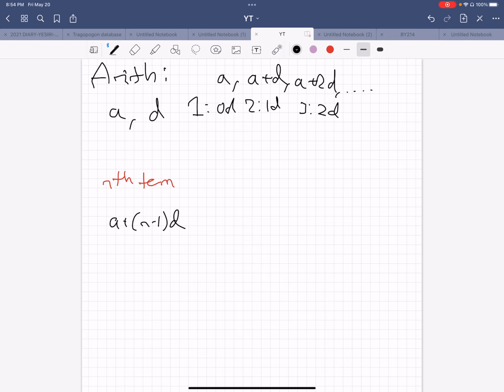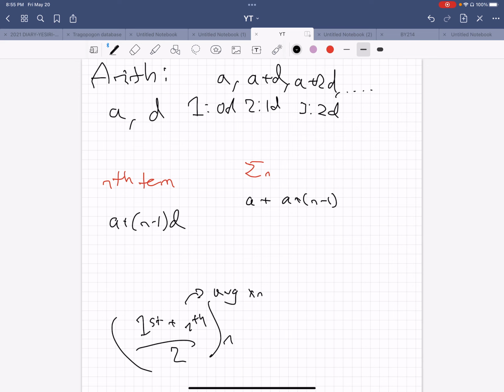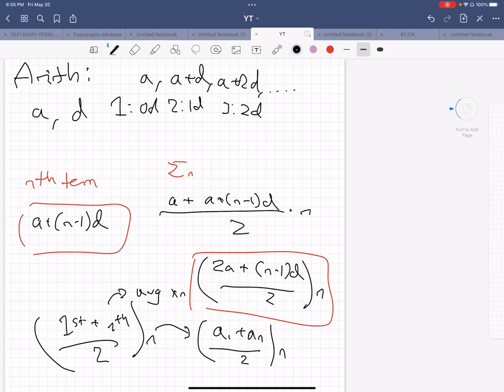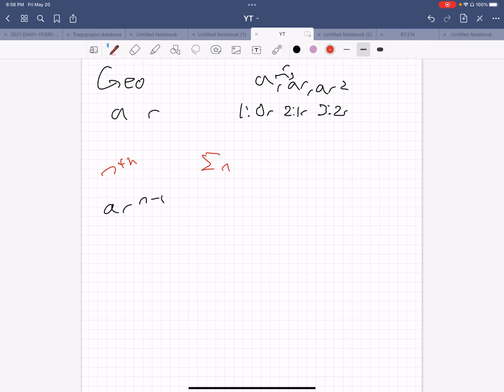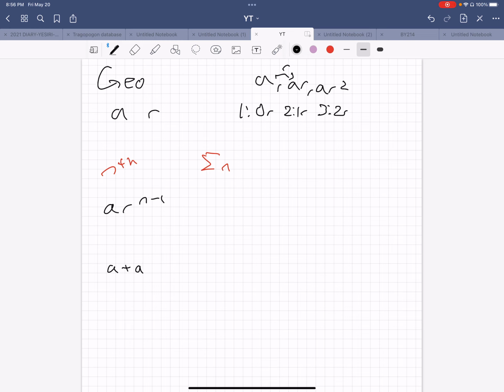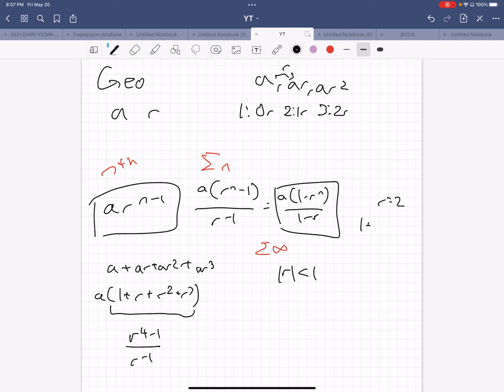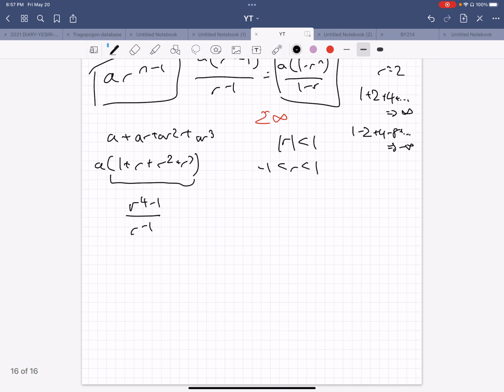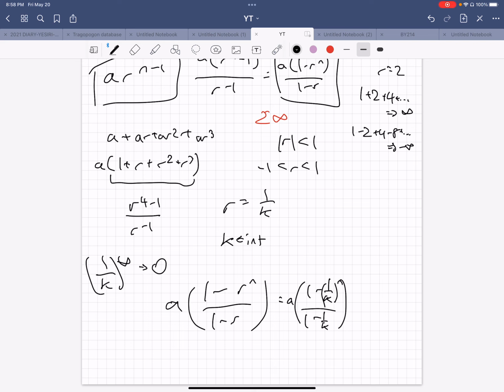Sequences and Series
A short rundown of all the formulas you'll need.